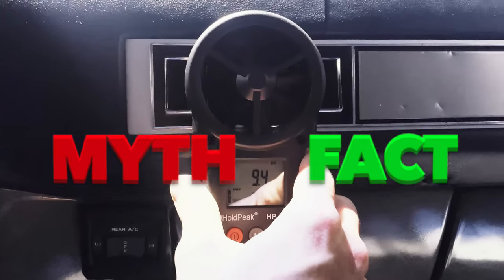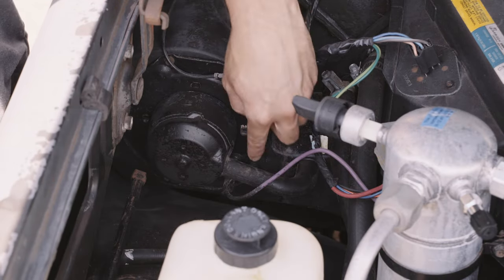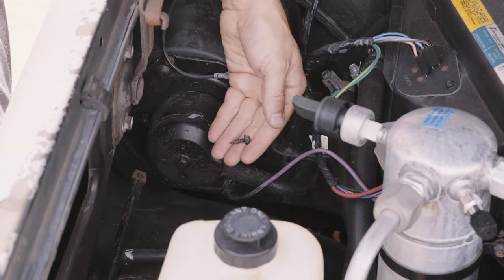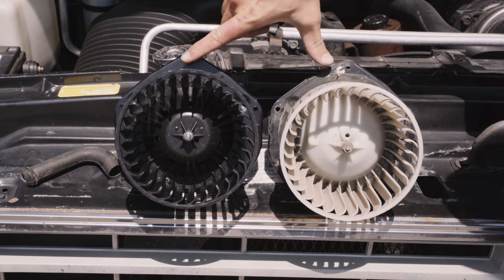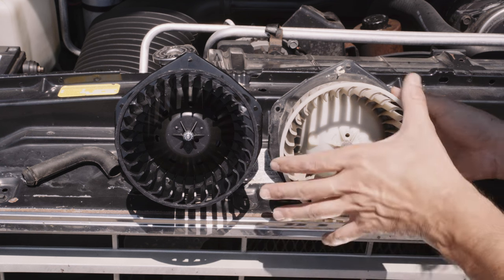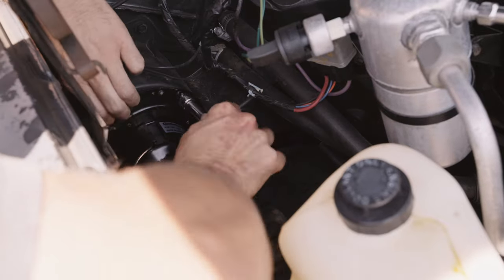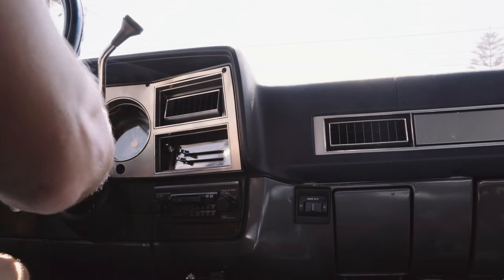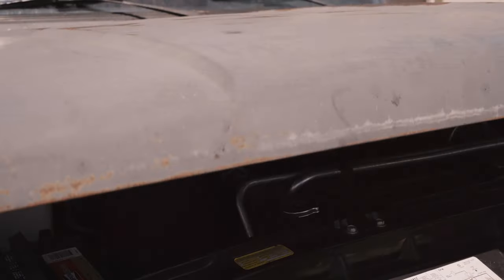Square body Chevy and GMC Blower Fan $30 Upgrade - How to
If you’re like me, you wish the fan in your square body would push more air. As awesome as these trucks are, the fan and AC leave something to be desired. This is a very easy upgrade that anyone with a wrench can perform. Using a blower out of a 90s Chevy truck, we instantly increased the air speed from the AC by 25%. I have to say my family is much more comfortable in the old suburban now.